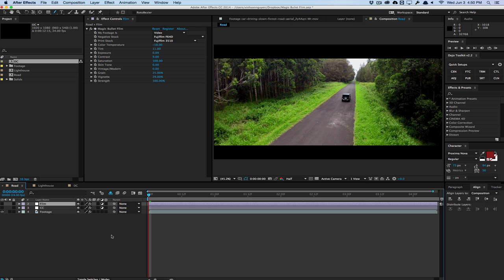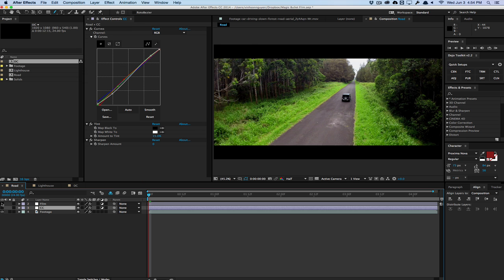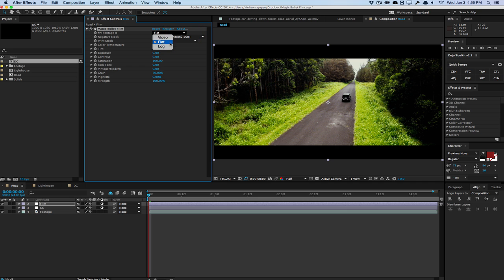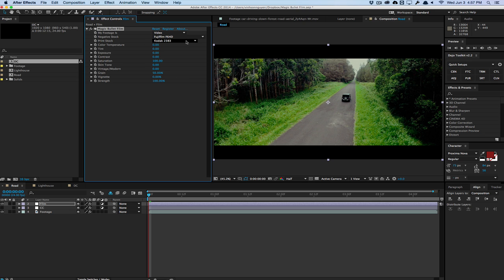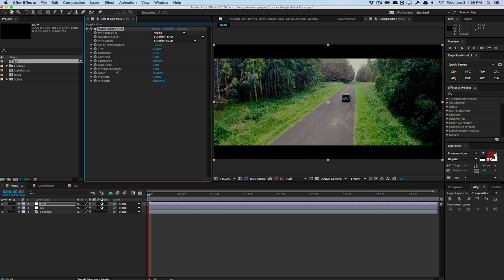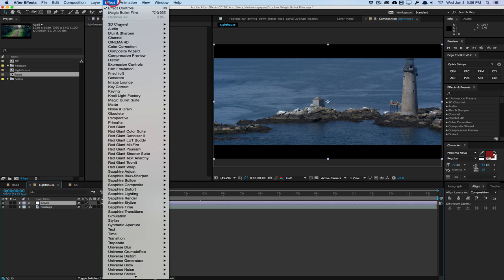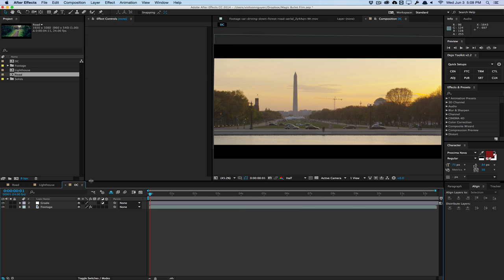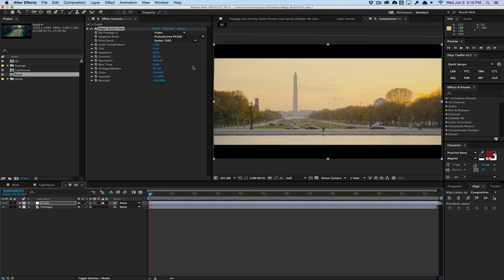Cinematic Film Look with Magic Bullet Film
Today, we'll talk about the new Magic Bullet Film, and how to use it to get a cinematic filmic look for your shots. Magic Bullet Film is a simple and easy solution to dial in film stocks and looks for your shots, allowing you to work in all NLEs including Final Cut Pro X and Premiere.